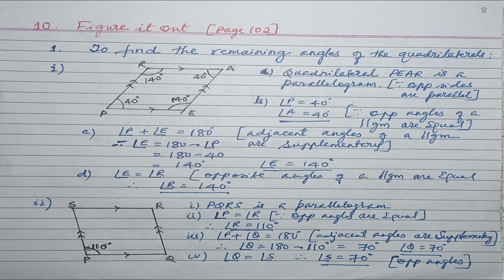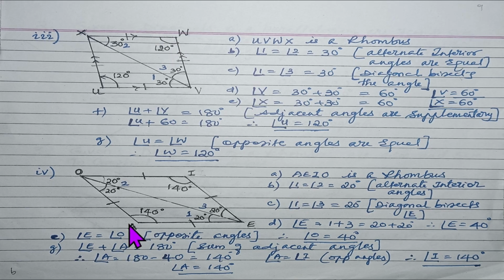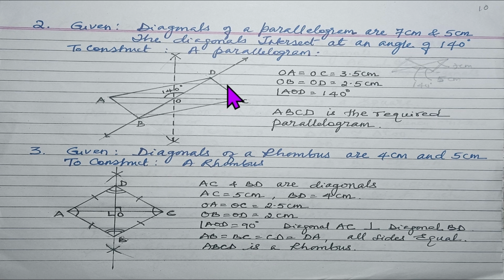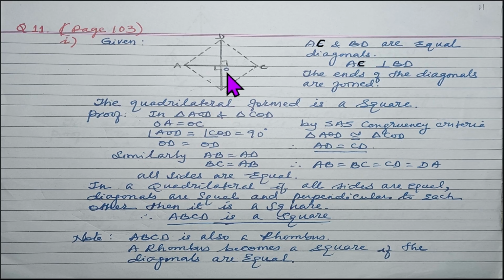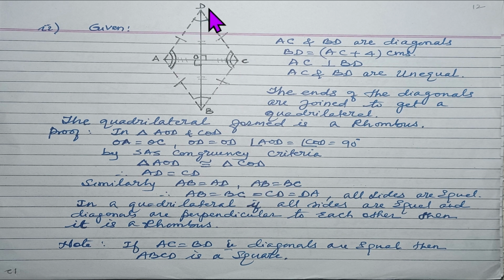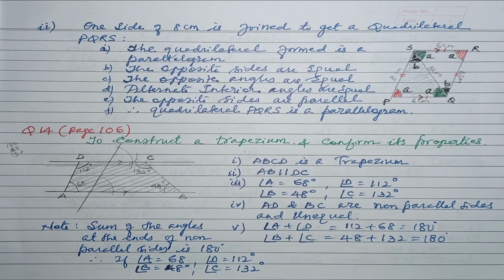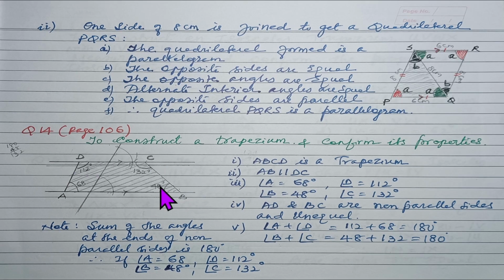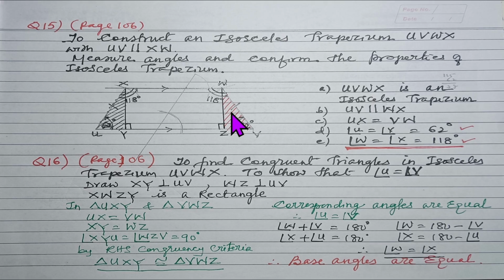Quadrilaterals, VIII NCERT, Ganita Prakash, Solutions of Questions from Page 87 to 109, Part 02.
The video the second of the four videos which discusses the solutions of the Questions from page 87 to 109 of the Quadrilaterals chapter of VIII CBSE, Ganita Prakash text book.
The solutions are discusses and explained in simple language for all to understand and learn.
One has to learn the basics and properties of quadrilaterals before attempting to learn the solutions of questions of the chapter.
Please propagate this channel to all grade 8 students and others.